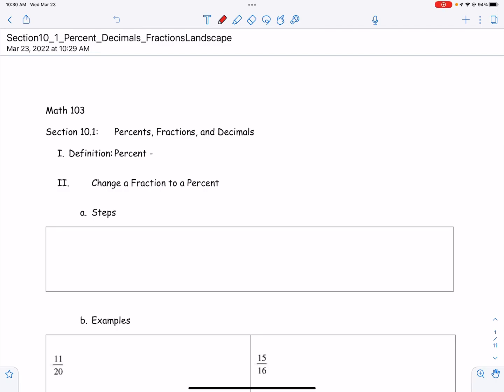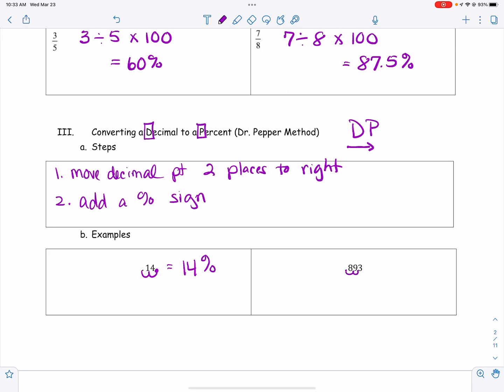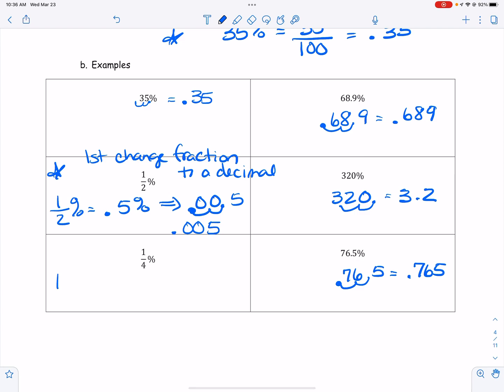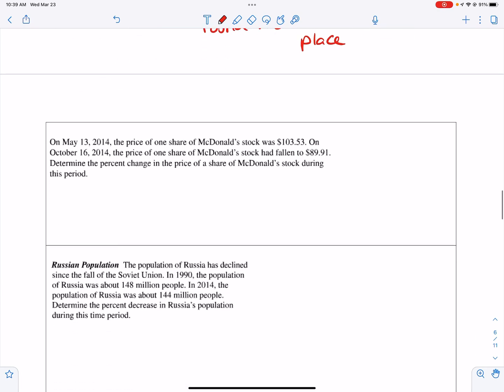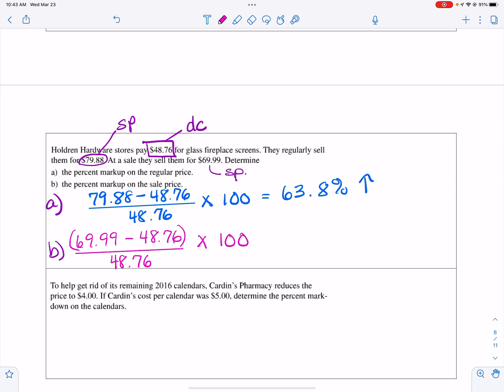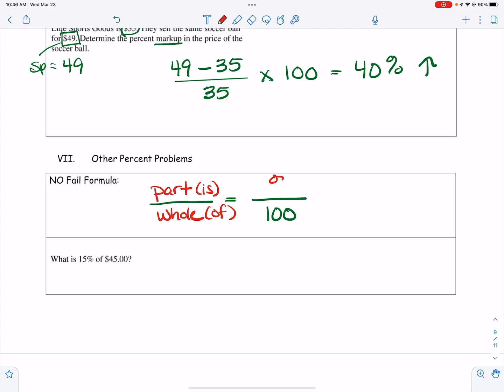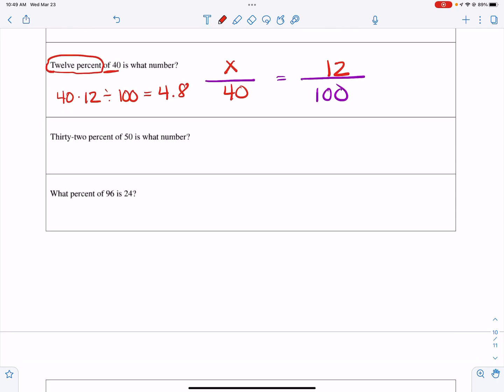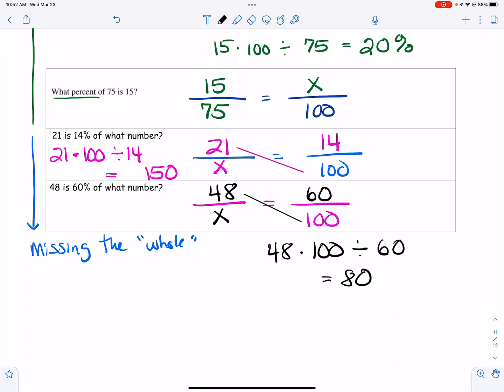MAT 103, Section 10.1